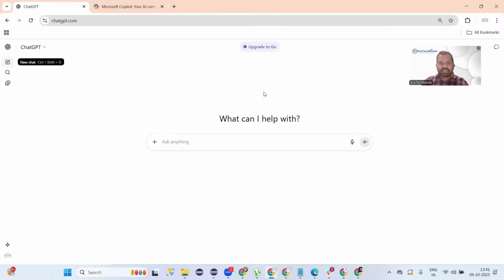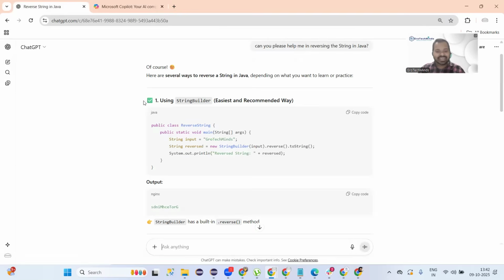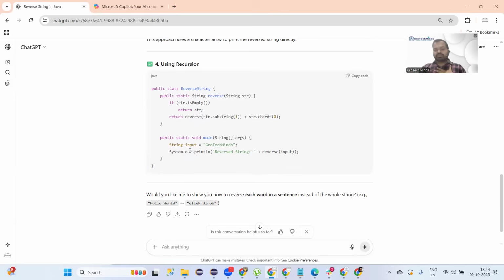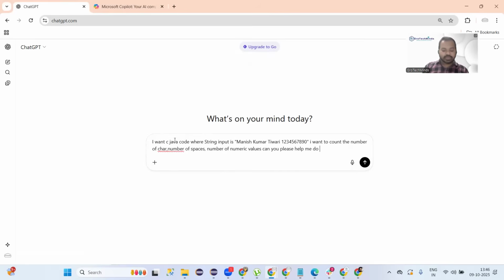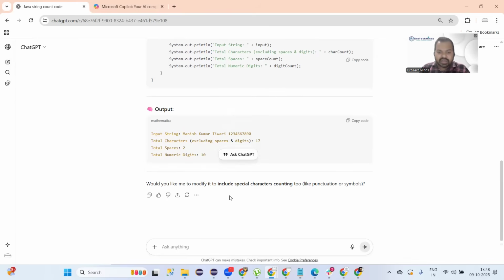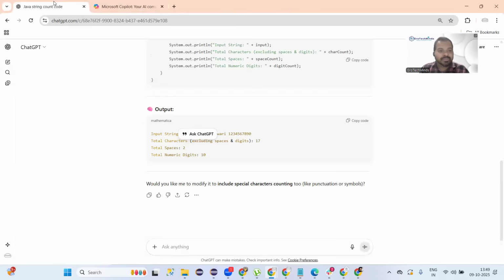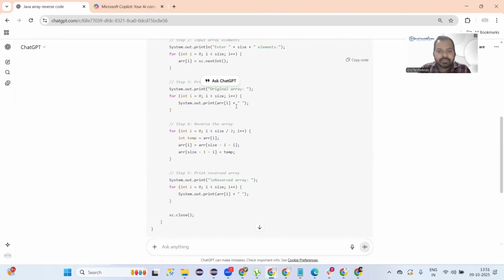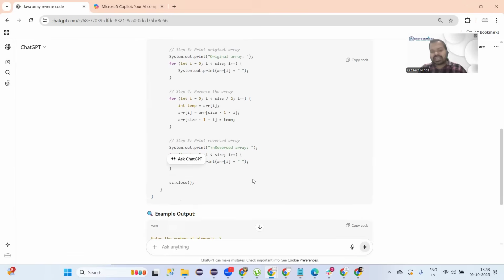The #1 Coding AI You Should Use - ChatGPT or Copilot Revealed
In this video, we put two of the most popular AI coding assistants ChatGPT and GitHub Copilot head-to-head to find out which one is truly the best for generating code and helping developers work efficiently. Whether you are a beginner learning programming, a student trying to understand automation, or a professional looking to save time on coding tasks, this video will give you a clear insight into how these tools perform in real-life coding scenarios.

AI has revolutionized the way we write code. Tools like ChatGPT and Copilot are designed to help developers write code faster, debug errors, and even learn programming concepts more effectively. But which one should you rely on? ChatGPT, powered by OpenAI, is known for generating detailed explanations, providing multiple solutions, and helping you understand the logic behind code. GitHub Copilot, integrated with IDEs like Visual Studio Code, focuses on context-aware code suggestions directly inside your editor, making coding faster and reducing repetitive work.

While both tools are powerful, they have their unique strengths and weaknesses. In this video, I put them to the test on practical coding scenarios to see which one truly excels.

Real-Time Demo

I show you both tools in action in real-time. You’ll see how ChatGPT generates a complete, well-commented code snippet with detailed explanations. At the same time, Copilot gives context-aware suggestions inside the IDE, which you can accept or modify on the fly. By watching these demos, you’ll understand the workflow differences between using a conversational AI like ChatGPT and an IDE-integrated assistant like Copilot.

Key Observations

 ChatGPT is fantastic for understanding concepts and generating complete scripts with explanations. It’s ideal for learning, brainstorming solutions, and understanding why the code works the way it does. Beginners and students benefit greatly from its step-by-step guidance.
 GitHub Copilot is excellent for fast coding in your IDE. It saves time by auto-completing repetitive tasks, suggesting code snippets based on the current context, and helping experienced developers stay productive. However, it may not always provide detailed explanations, which makes it less suitable for complete beginners.

Who Should Use Which Tool?

If you’re someone who wants to learn programming, understand automation testing, or write scripts with detailed guidance, ChatGPT is the best choice. It’s also perfect for creating reusable code templates, learning best practices, and exploring multiple solutions for a problem.

If you’re a professional developer who wants to speed up coding in your IDE, automate repetitive tasks, and boost productivity, GitHub Copilot will be more suitable. It seamlessly integrates into Visual Studio Code, IntelliJ, or other IDEs, providing instant code suggestions based on your coding context.

 ChatGPT Pros:

   Detailed explanations of code
   Multiple solutions for a single problem
   Helps in learning and understanding logic
   Great for generating test scripts, automation code, and Python/Java snippets

 ChatGPT Cons:

   Not integrated into IDEs; requires copy-pasting
   Slightly slower for instant code generation in large projects

 Copilot Pros:

   IDE integration with context-aware suggestions
   Fast code completion and auto-suggestions
   Saves time in writing repetitive code
   Works well for experienced developers

 Copilot Cons:

   Limited explanations for beginners
   Sometimes suggests unnecessary or incomplete code
   Requires a subscription for full access

Both tools are amazing and have transformed coding workflows, but their strengths differ. ChatGPT is ideal for learning, understanding, and experimenting with code, while GitHub Copilot excels in productivity, speed, and real-time IDE assistance. Depending on your goals learning vs. productivity you can choose the right AI coding assistant.

I’d love to hear your experiences using ChatGPT or Copilot.

Also, stay tuned because in my next video, I will explore how AI can assist in debugging automation scripts and saving hours of manual work, which is a game-changer for testers and developers.